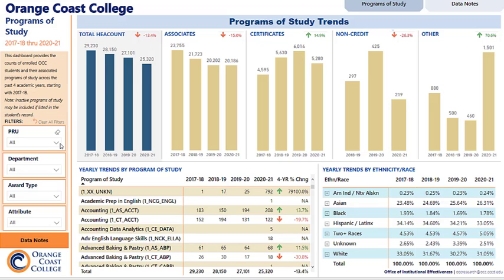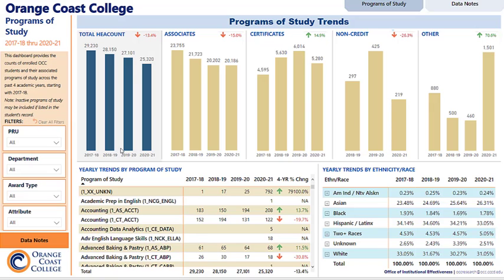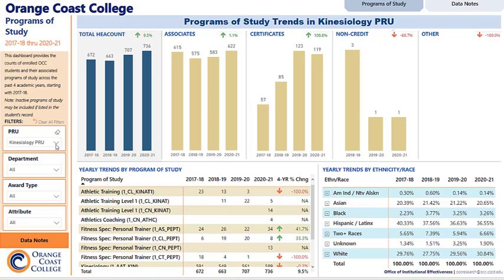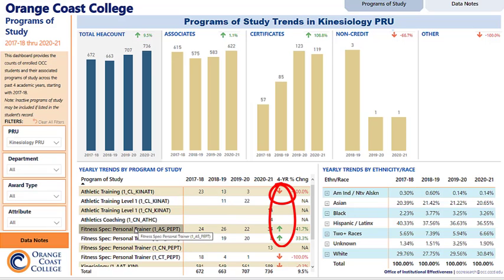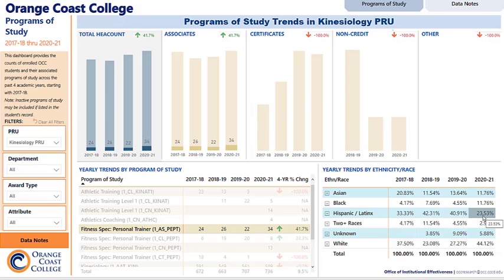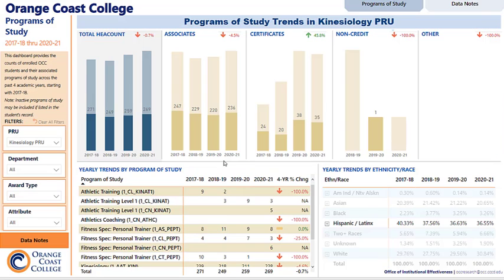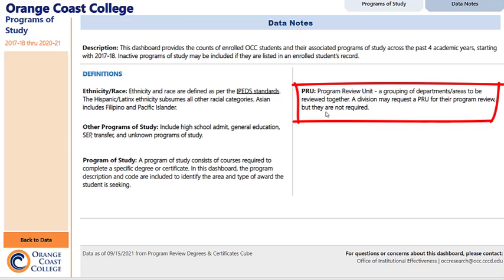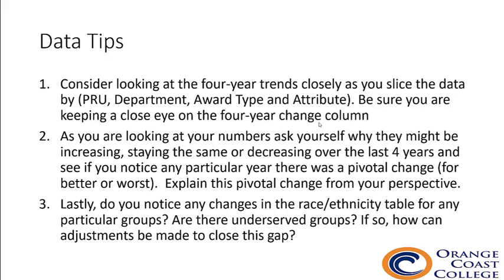Program of Study Dashboard